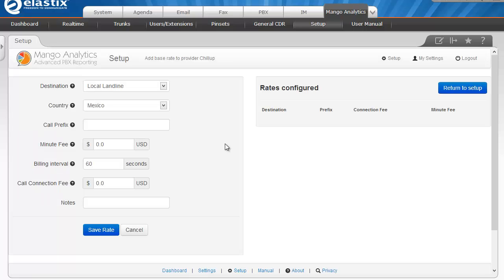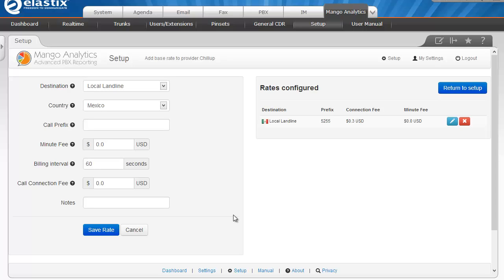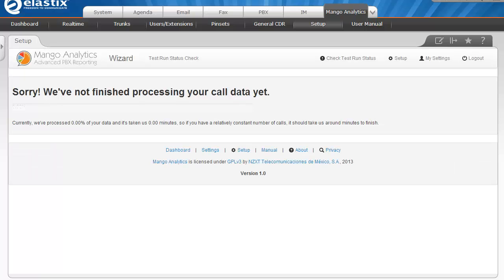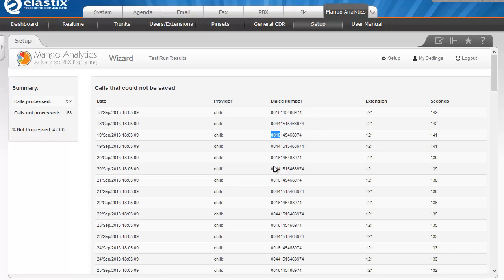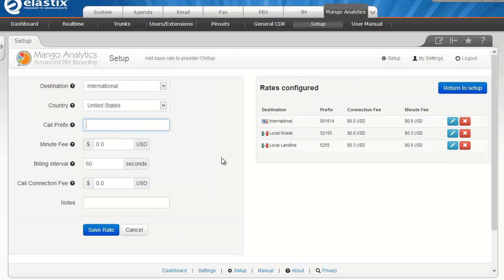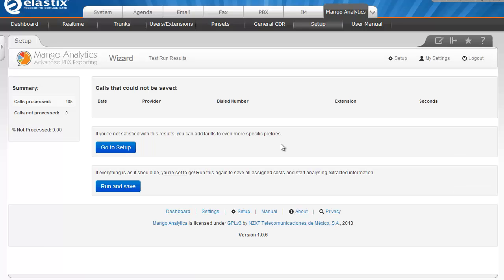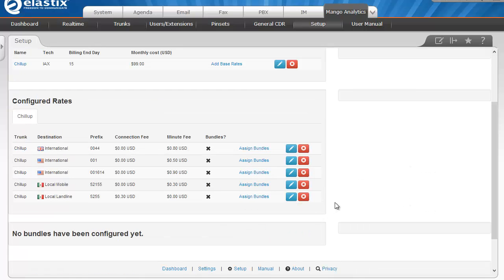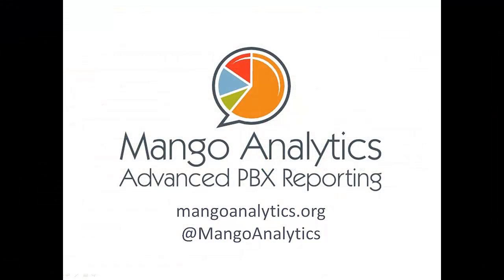Mango Analytics Base Fees Tutorial part 2